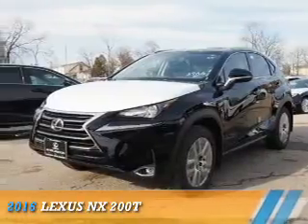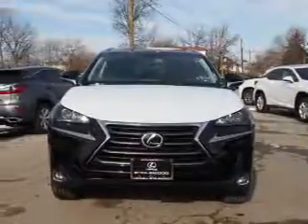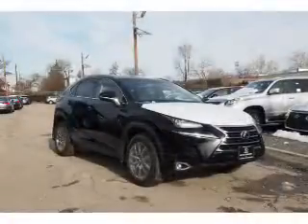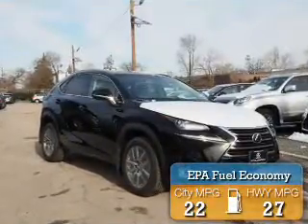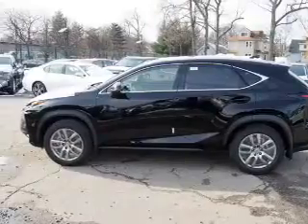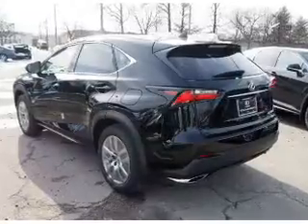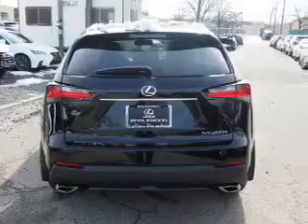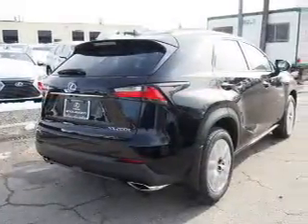2016 Lexus NX 200t G2058548 - Englewood NJ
Year: 2016
Make: Lexus
Model: NX 200t
Trim:
Engine: 2.0 liter 4 Cylindercylinder AWD
Transmission: 6-Speed Automatic
Color: Obsidian Black
Mileage: 0
Address:
VIN:JTJBARBZ4G2058548